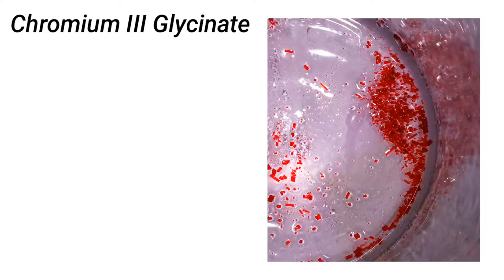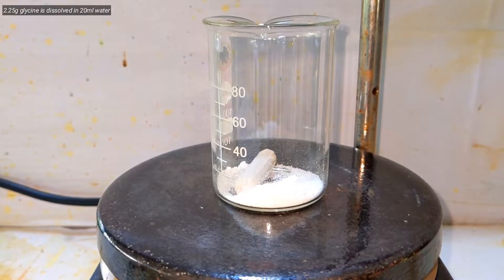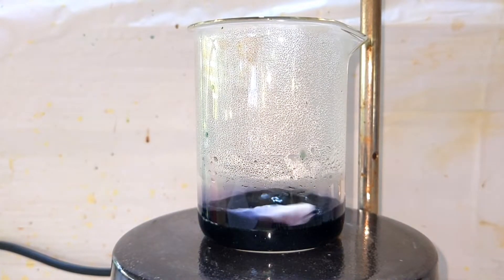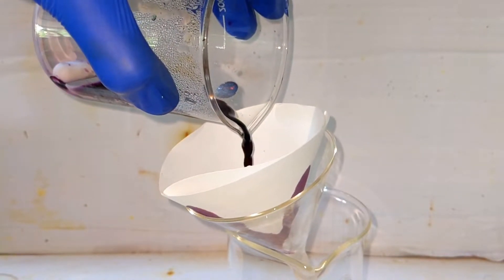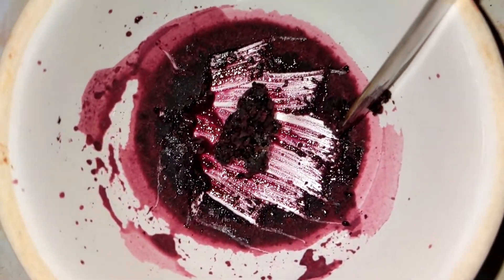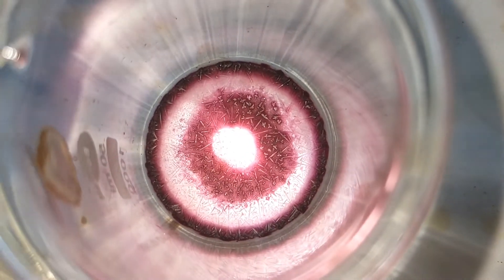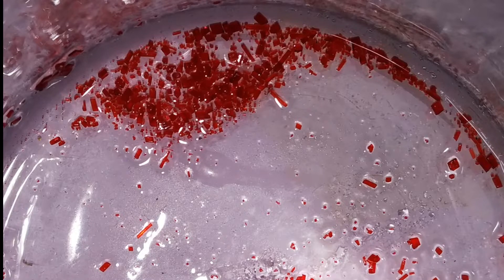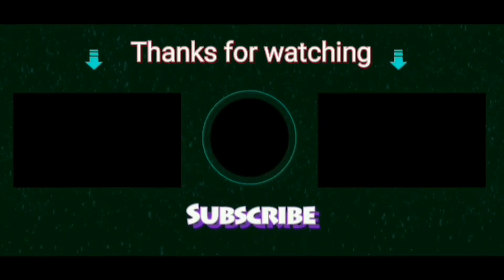Chromium III Glycinate : Preparation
Hello friends in this video we kinda made the chromium iii glycinate compound.

The method was adapted from handbook of preparative inorganic chemistry by Brauer

even though it didn't go as expected the lab session was very interesting

Or